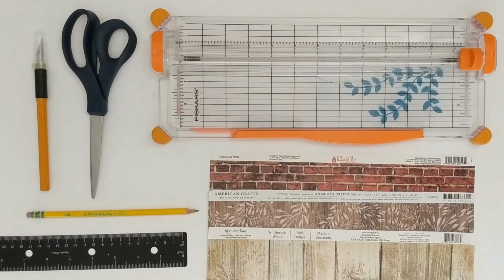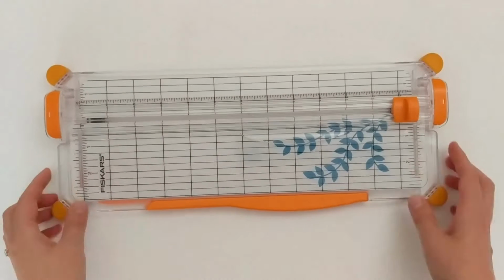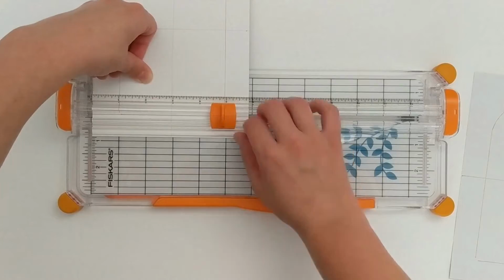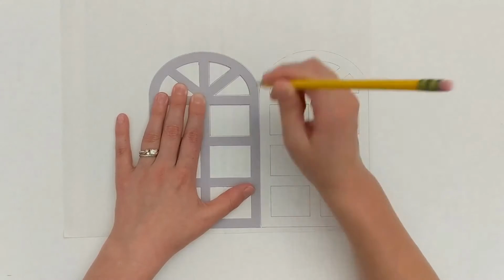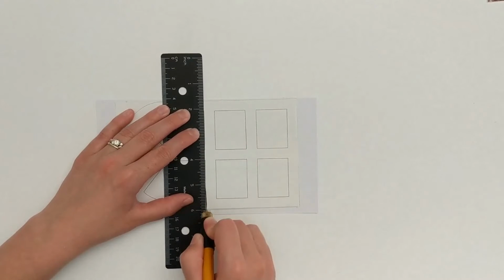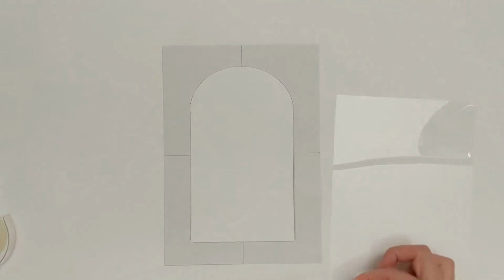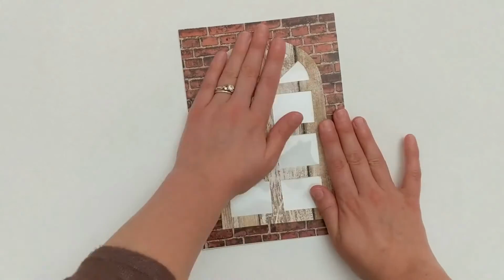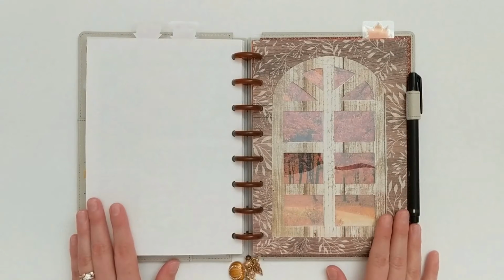DIY Window Dashboard & Fall Planner Setup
Hi everyone! Thanks for stopping by The Decorative Den! Today’s video is kind of like two videos rolled into one. First, I’m sharing how to make a window dashboard for your planner. Then, I’m doing a quick flip through of my fall setup in my a5 discbound planner. I hope you enjoy!

00:55 Window Dashboard
09:54 Fall Setup Flip Through

- Cardstock
- Acetate
- Scissors, slice tool, and/or xacto knife
- Pencil
- Ruler
- Double-sided tape